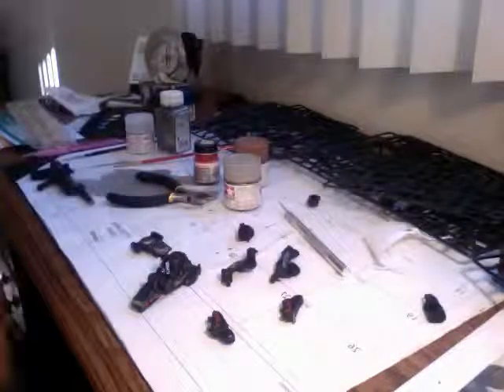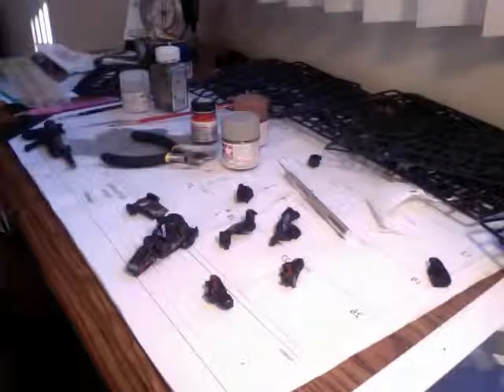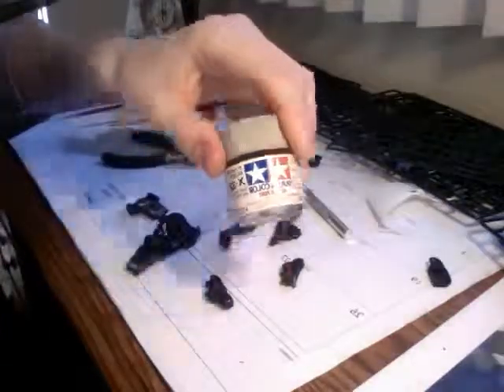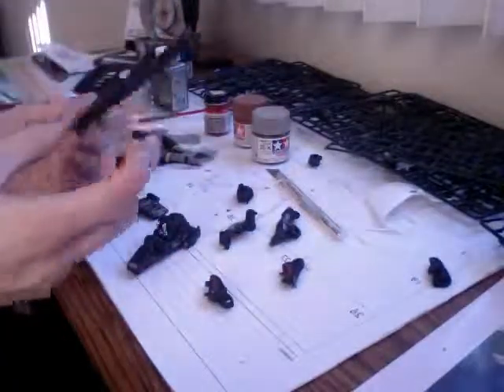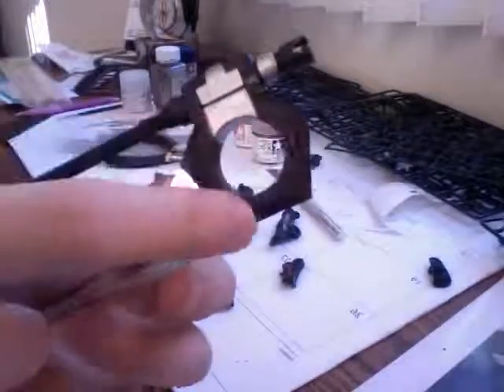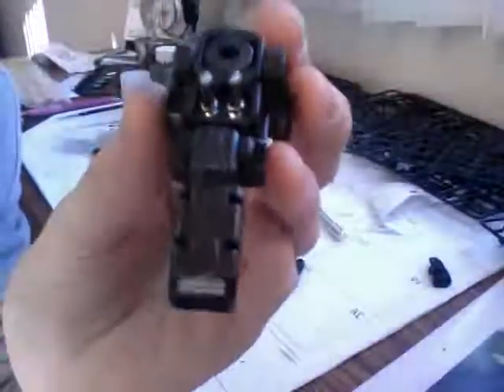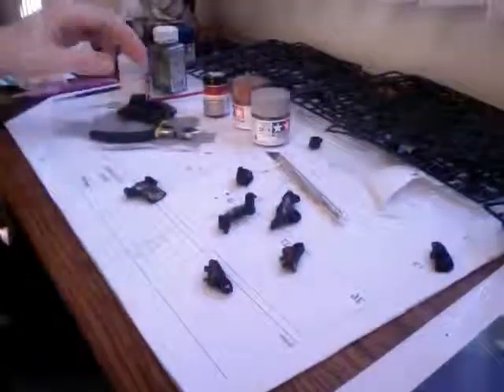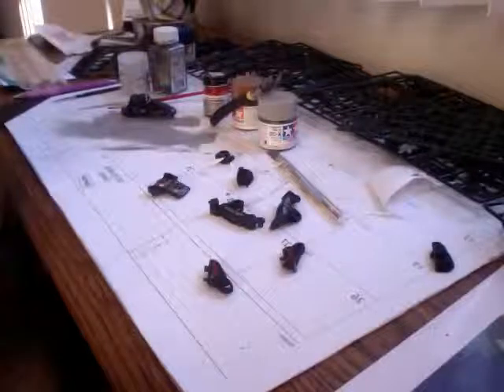PG Strike Gundam W.I.P.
This is my first work in progress video, hope you guys like it. if you do I'll keep on doing them.